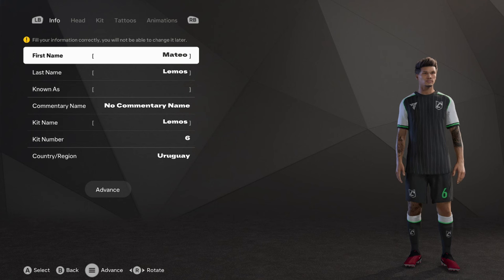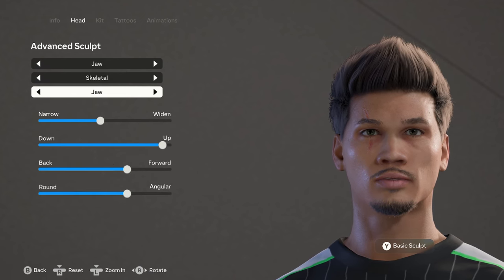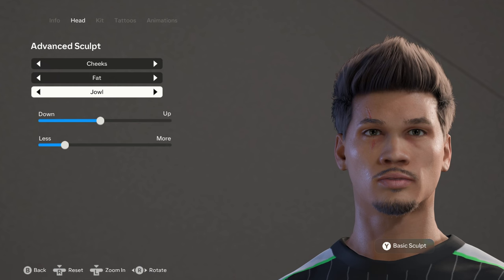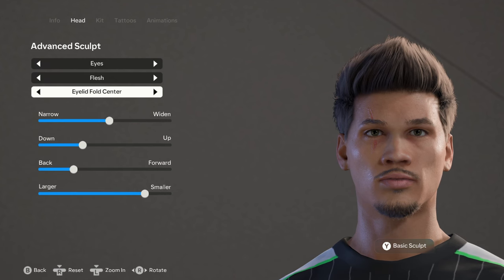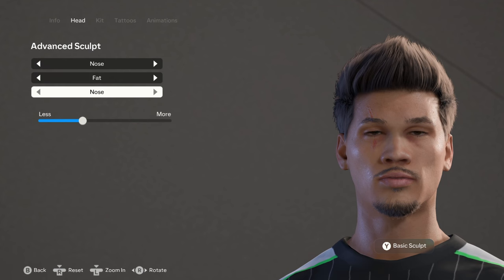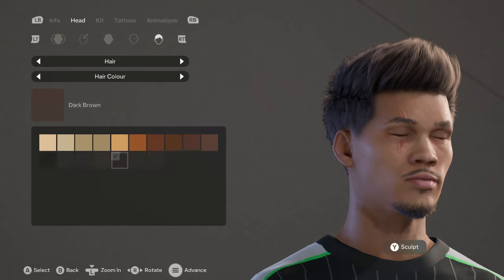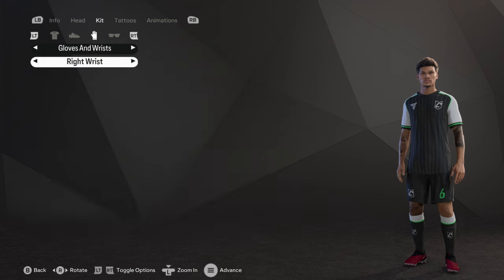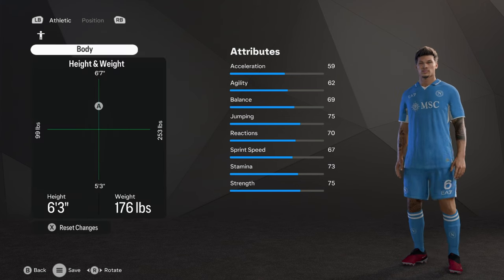FC 25 | How to Create A Good Looking Player #8  URUGUAY  MATEO LEMOS